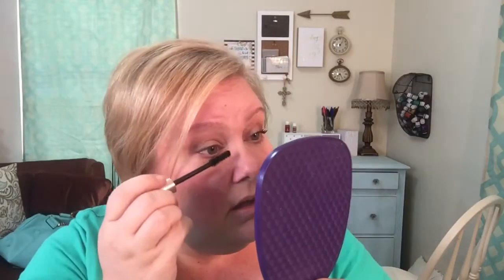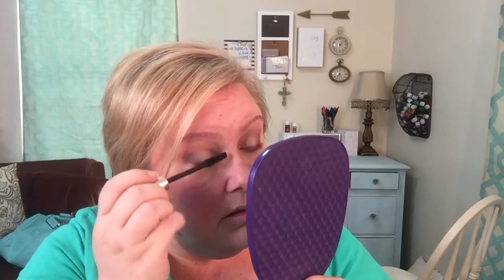Savvy Minerals Passionate Blush alltheways - Monochromatic makeup look